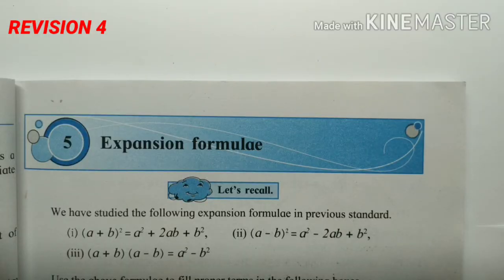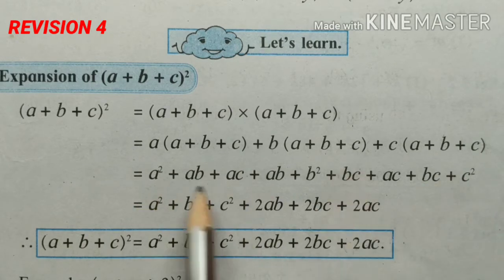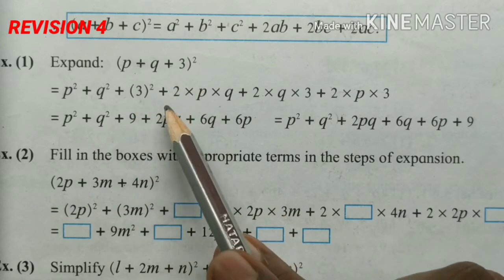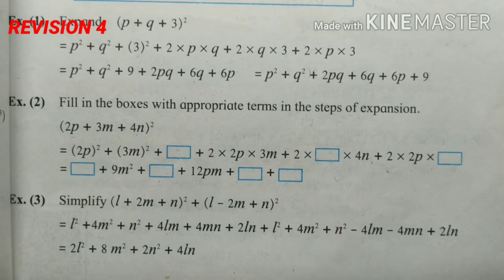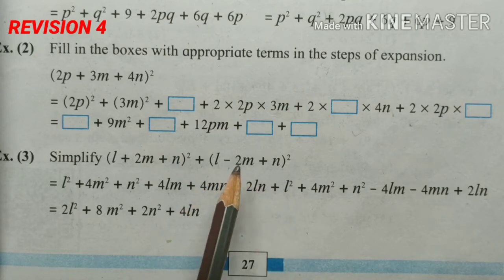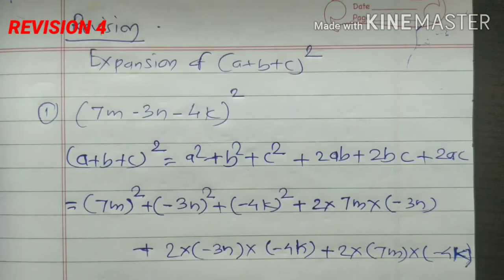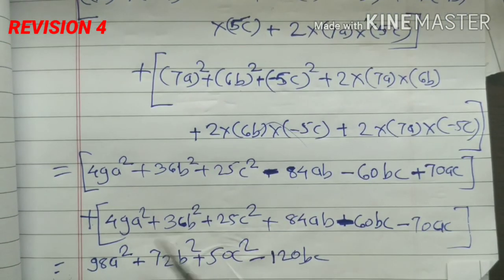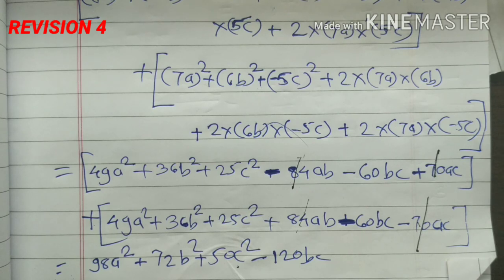maths revision 4/std 8 maths/expansion formulae/ part 8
std 8
Maths
Expansion formulae
Revision 4